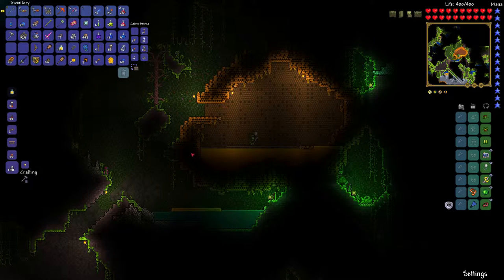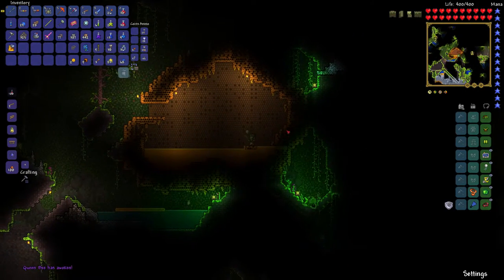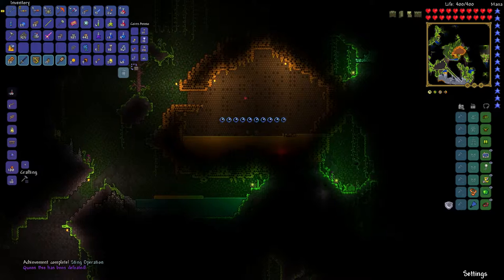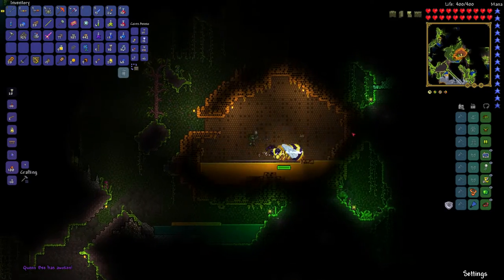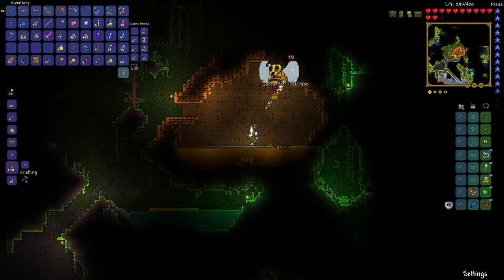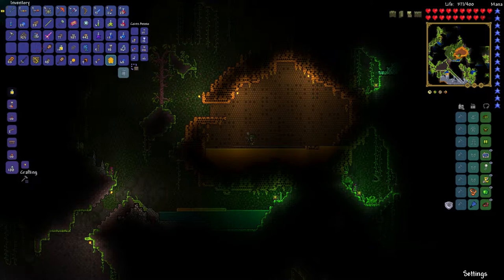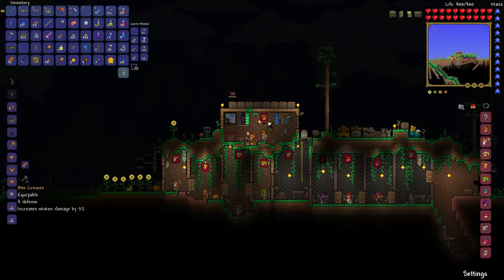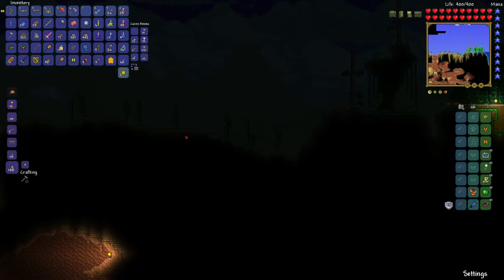Queen Bee Boss Fight & Bee Armor (Terraria Guide #15, Let's Play PC 1.3 Gameplay)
It's time for the Queen Bee Boss Fight!

I show you how to summon the Queen Bee, both ways, give you some tips on how to fight her and what you'll gain from doing so.

I actually fight her twice, and then use the loot drops to craft some sweet Bee Armor! I also show a couple of the unique bee firing weapons you can gain as proceeds from the battle. Plus the Witch Doctor NPC appears as another reward!

This is part 15 of my Terraria 1.3 Let's Play/Tutorial/Guide series, showcasing PC gameplay.